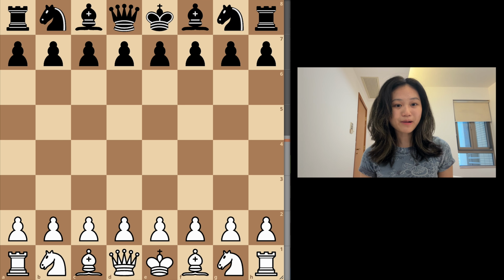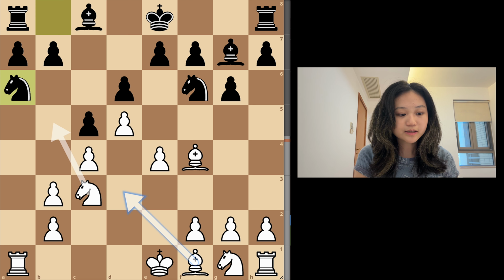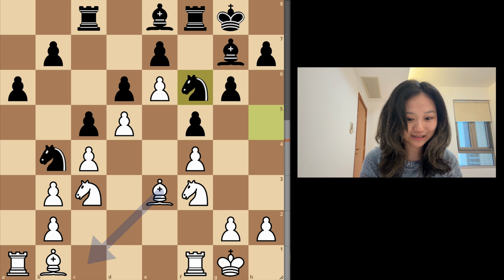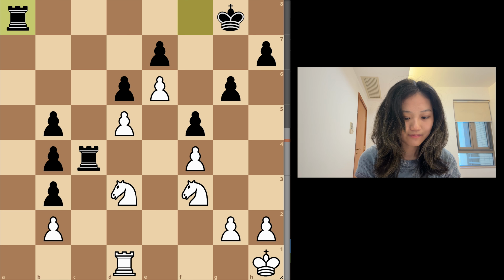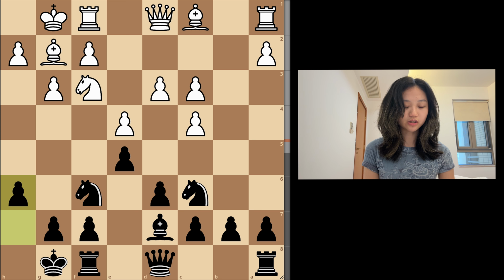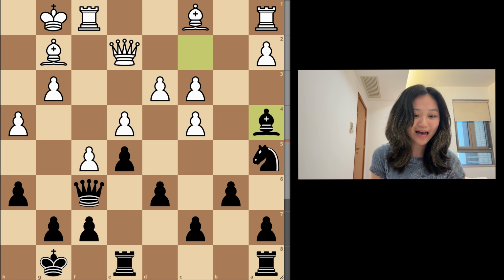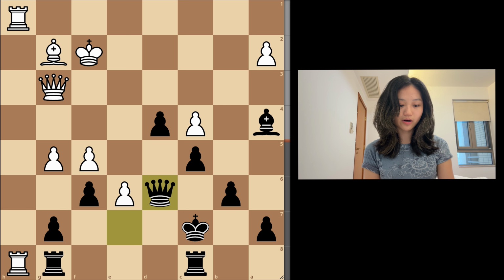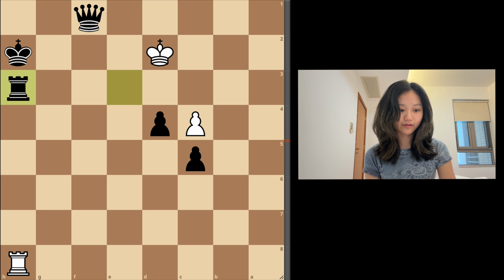My Best Chess Tournament Ever?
This summer, I played in the Wednesday Action Quads at the Charlotte Chess Center and ended up gaining 87 rating points in a single tournament. Watch me recap two of my games and the most exciting moments that happened.

FAQ:
How old are you? → 18
Where are you from/located? → Canada/Texas
What do you use to edit? → Adobe Premiere Pro

"Be the person you needed when you were younger."
xoxo, Vicky